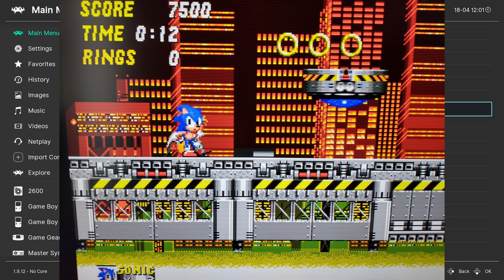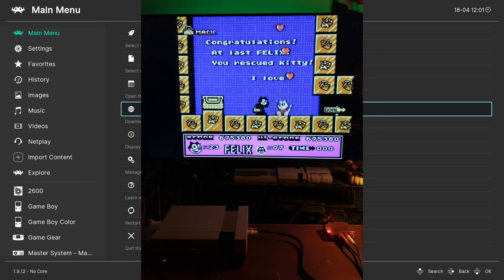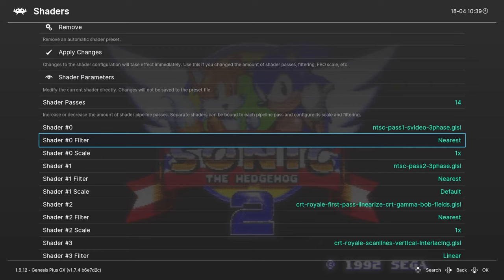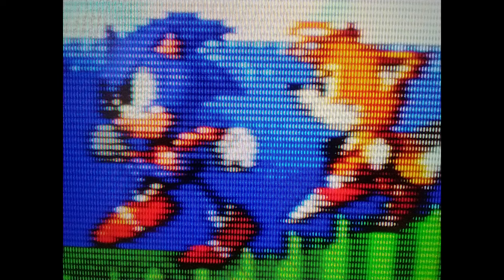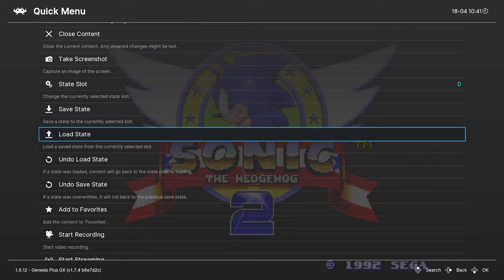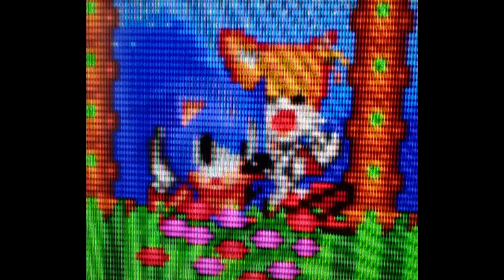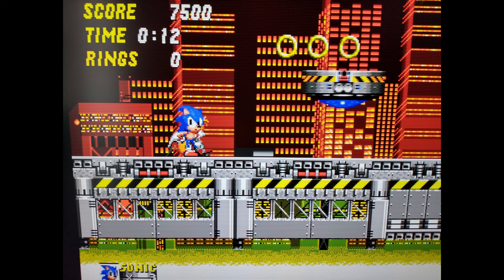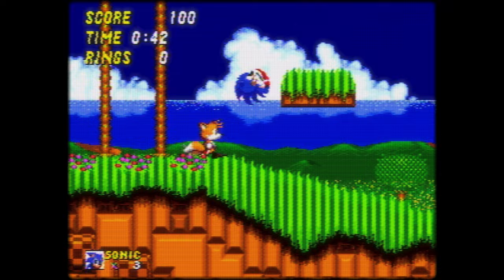CRT Shaders in RetroArch are VERY Convincing!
I've known about these modern pixel shaders in some emulators for awhile but since I don't play in emulators very often I've never bothered showing or talking about them.  But honestly these have gotten so good that I just had to show them off incase some of you have never seen them before.  These modern CRT shaders for example emulate not just the scanlines but the bloom, shadow mask or aperture grill and geometry etc to really give you a convincing appearance of a CRT on a modern LCD monitor or TV.  Oh and they aren't just for CRT's either!  You can use these shaders to emulate the look of an old LCD screen like the one on the GameBoy Color for example!  These do require a more powerful computer to run and the higher resolution the display you're playing on (ideally a 4K monitor or TV) the better the effect will look.  But I have to say even on my 1440p monitor some of these look incredible!